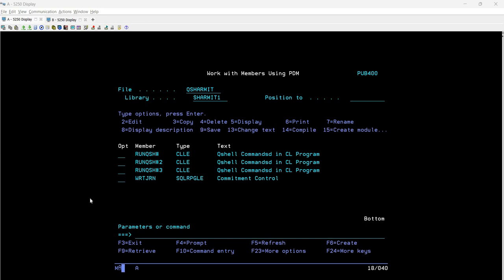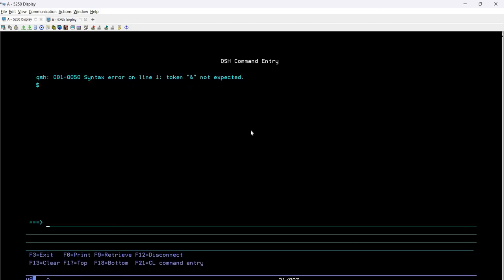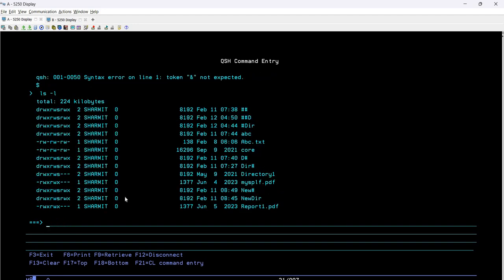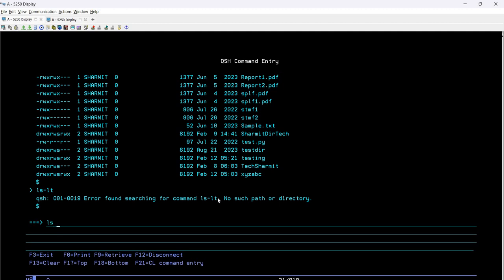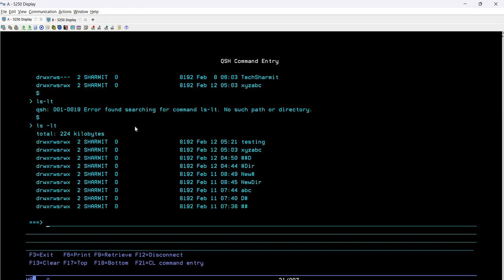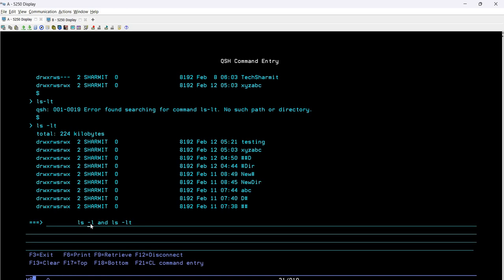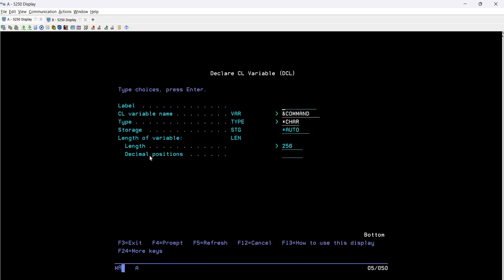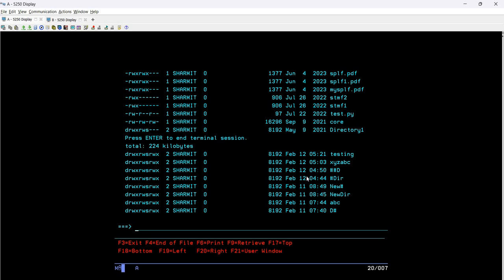Process to get list of file and directory using ls -lt Qshell command | ibmi training | ibmi as400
1. Process to get list of file and directory in sorted order using ls -lt Qshell command using clle program in ibmi training in english.

2. How to use ls -lt qshell command in cl program in ibmi /as400 in english.

3. File permissions in qshell command  in  ibmi /as400 in english.

4.How to  get list of files and directories using ls -la command using cl programming in as400 in english.

5.Difference between ls, ls -a, ls -l, ls -la, ls -lt qshell command in english.

Qshell Programming | ls | ls -a | ls -l | Cl programming | cl programming in ibmi | cl programming in as400